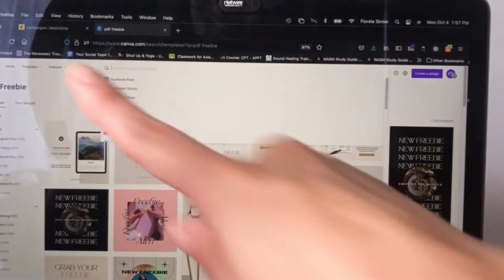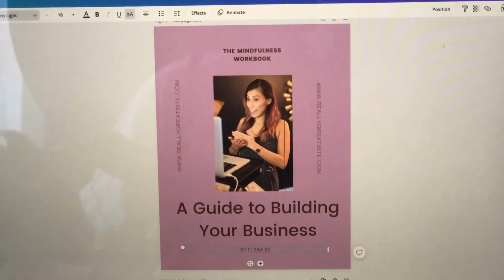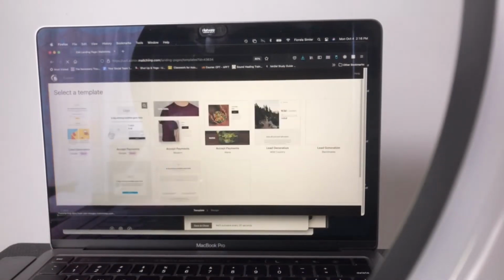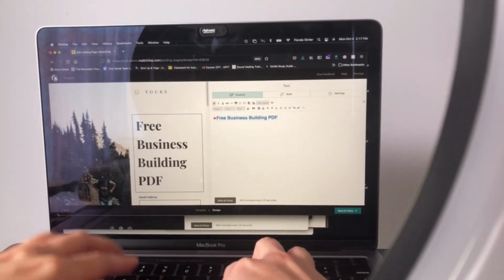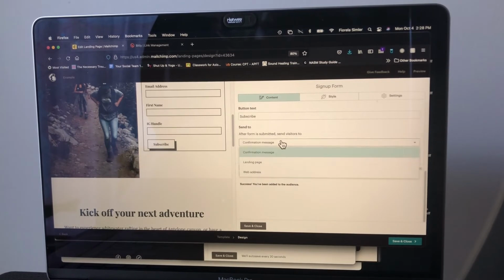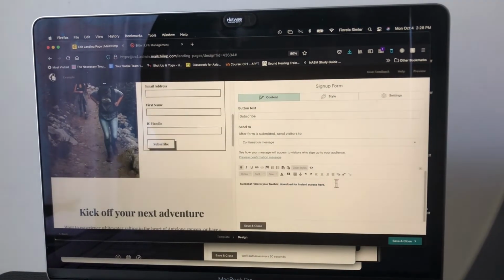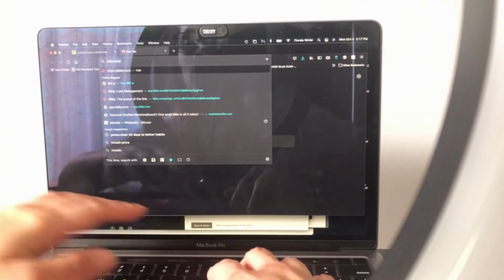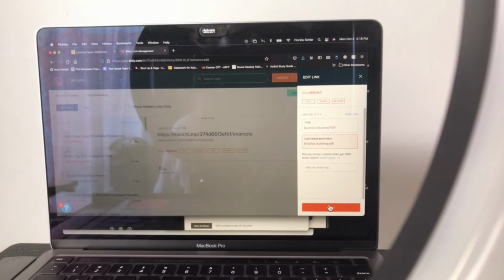How to Grow Your Email Newsletter with a Freebie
I this 4 min tutorial, I walk you through how to make a quick PDF freebie in Canva, put together a landing page in Mailchimp and share your first freebie to continuously grow your newsletter audience.